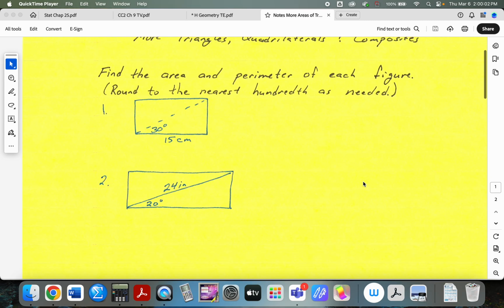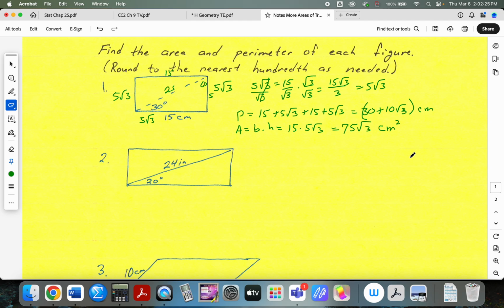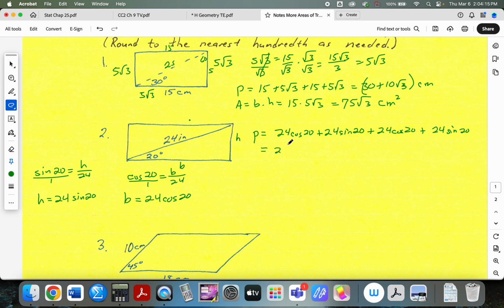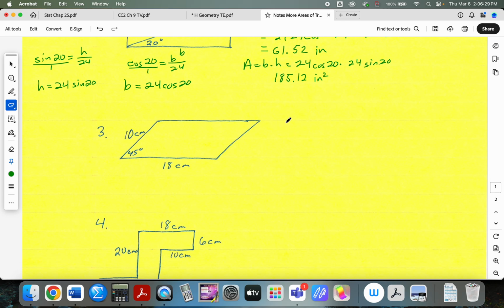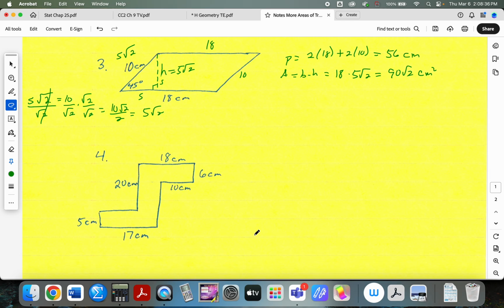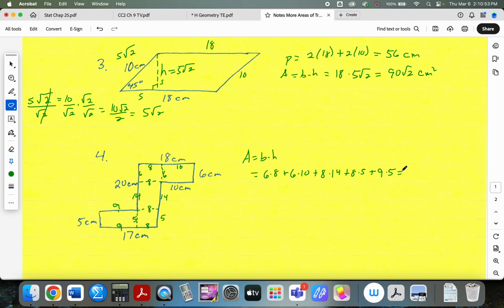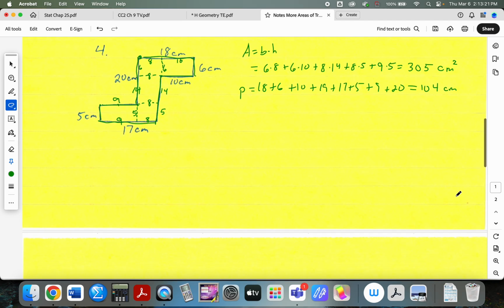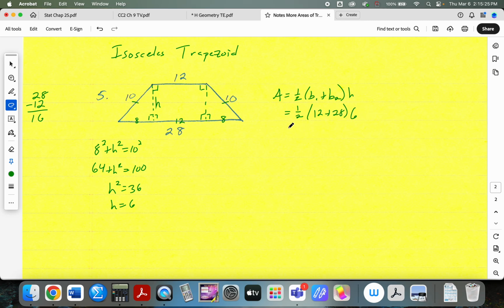Geom Mar 6